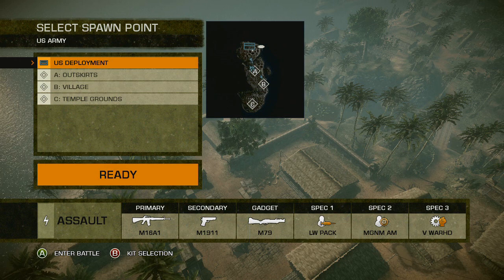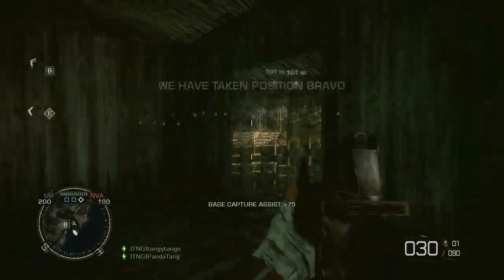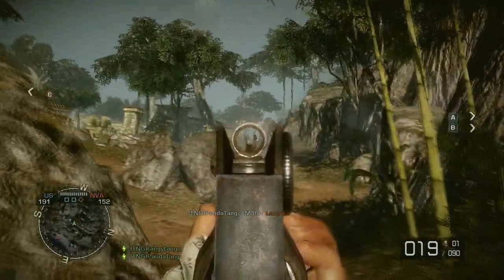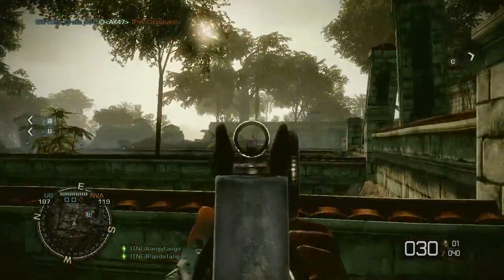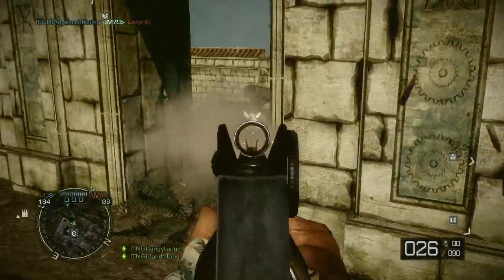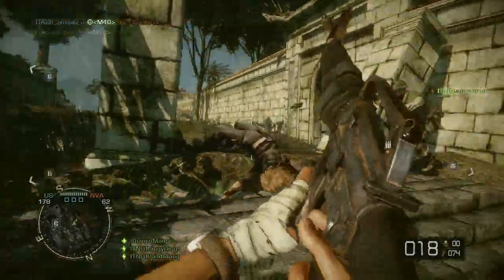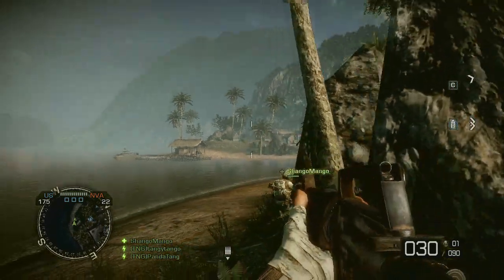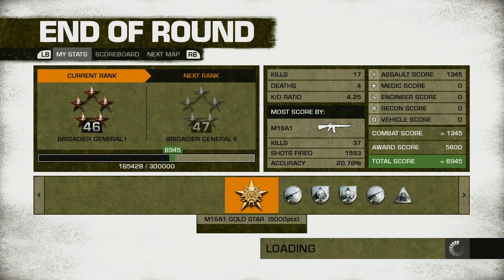VIETNAM - Cao Son Temple Discussion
A video from TEAMTANG. PandaTang and tangytango discussing the map Cao Son Temple.